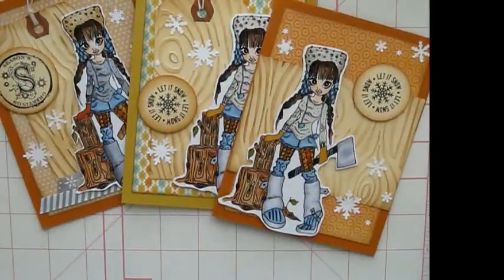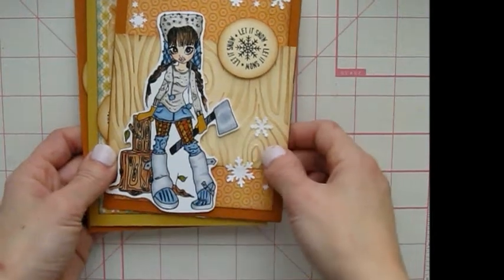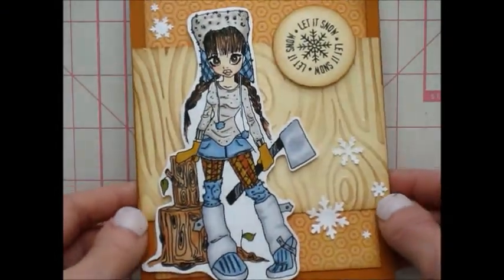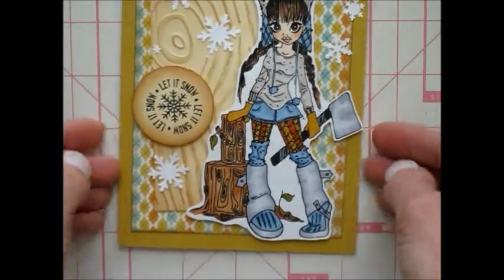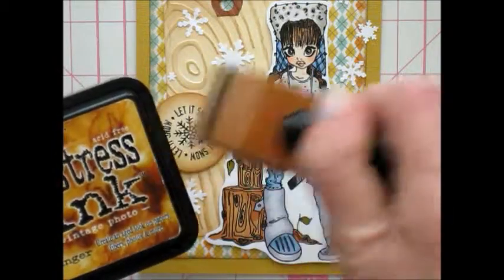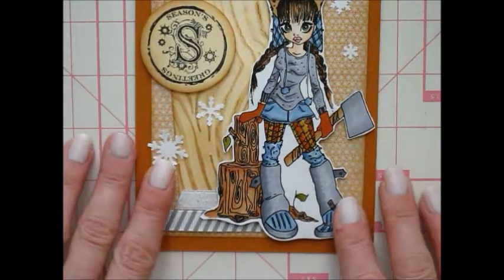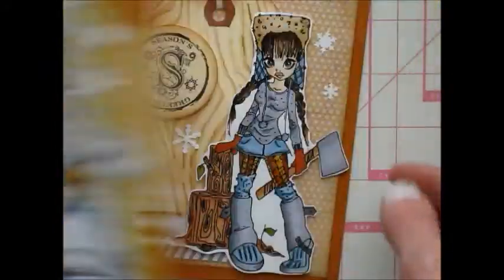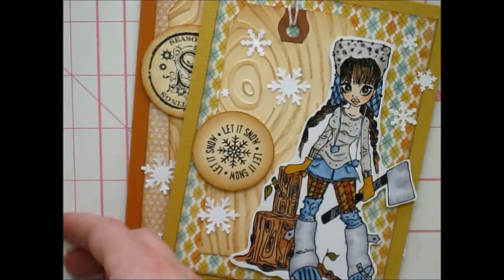Cardshare using Saturated Canary images!!!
using Wendy Jack from Saturated Canary